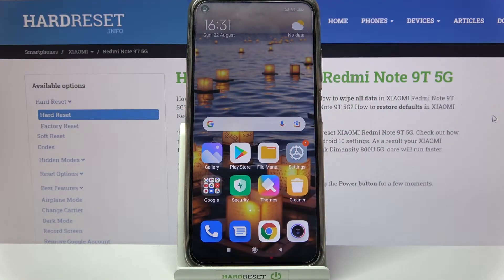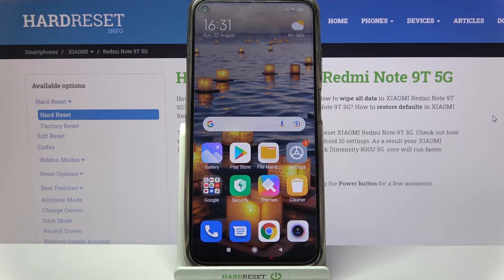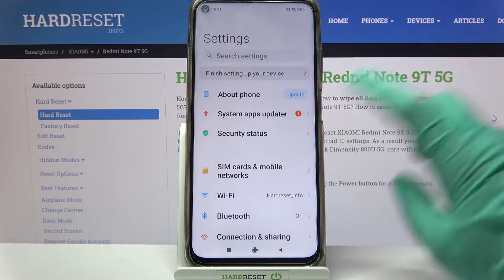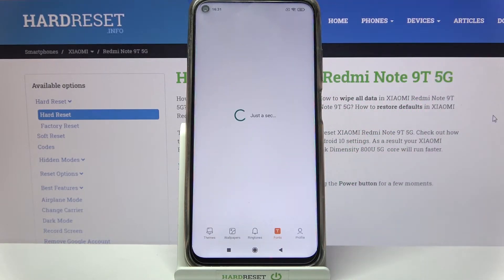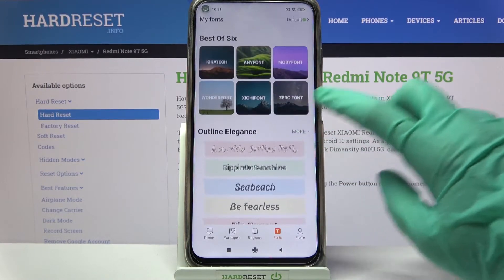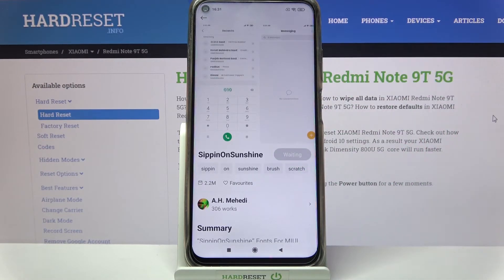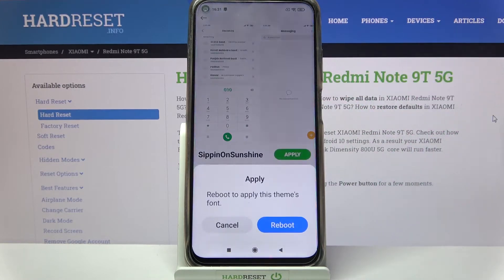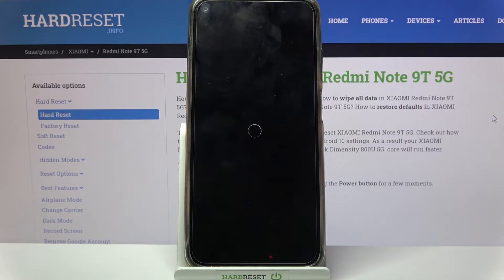How to Change Default Font Style in XIAOMI Redmi Note 9T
In this guide, we would like to present to you, how to change the Style of Font in XIAOMI Redmi Note 9T! We'll show you step by step, where proper settings are, how to choose the font and apply it! Stay with us and refresh the look of your device fast and easy.

How to set up the font size in XIAOMI Redmi Note 9T? How to choose text size in XIAOMI Redmi Note 9T? How to change font style in XIAOMI Redmi Note 9T? How to change text and style in XIAOMI Redmi Note 9T? How to locate text settings in XIAOMI Redmi Note 9T? How to find a new text style in XIAOMI Redmi Note 9T?